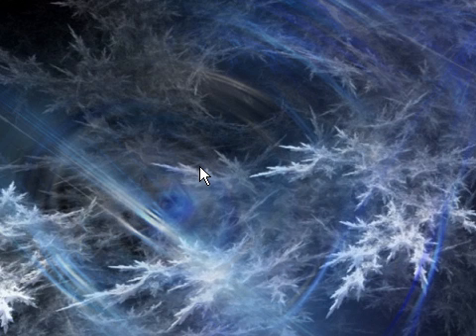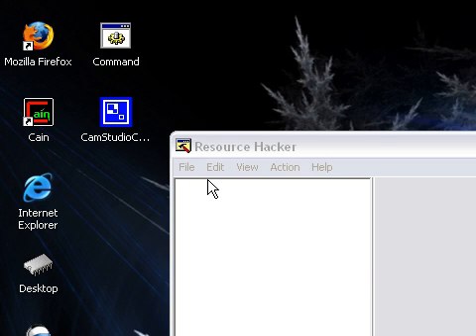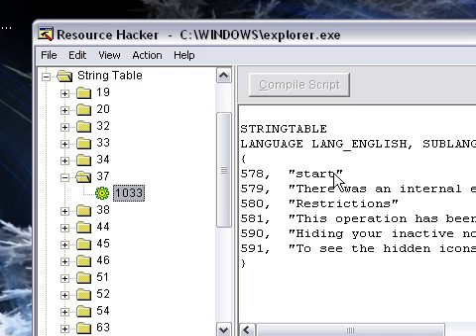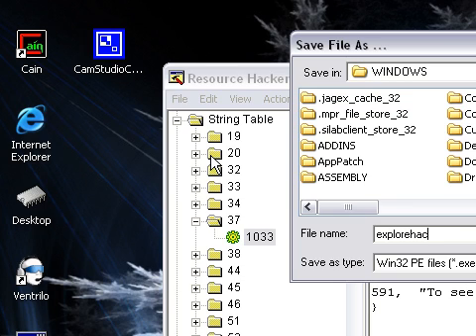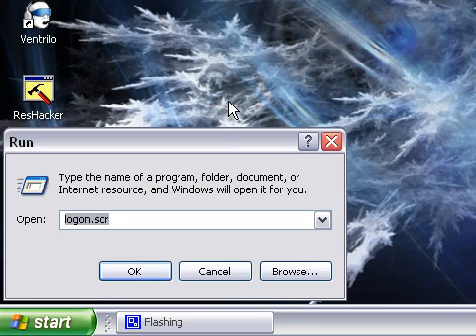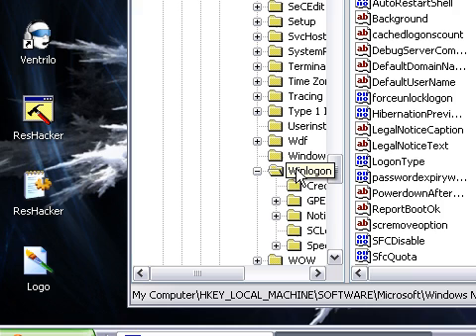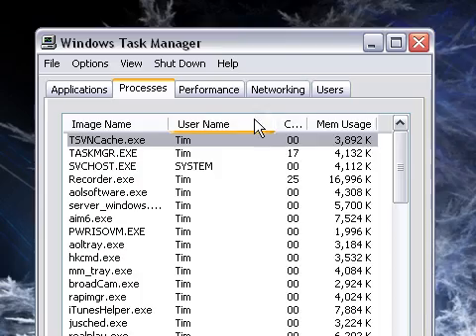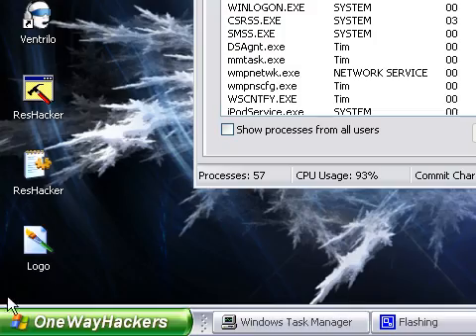Start menu Text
This video shows how to change the text your of your start menu